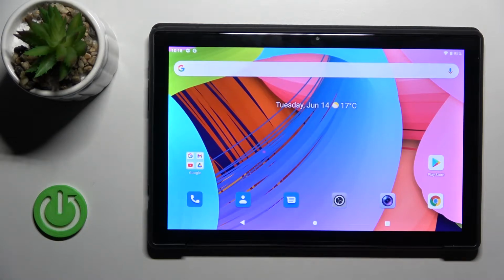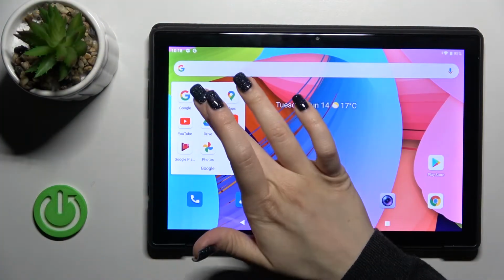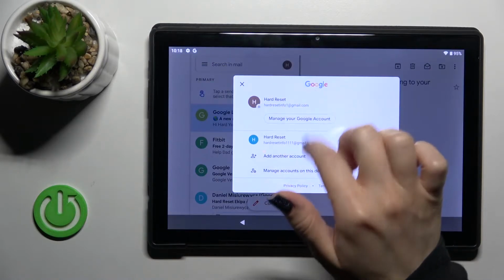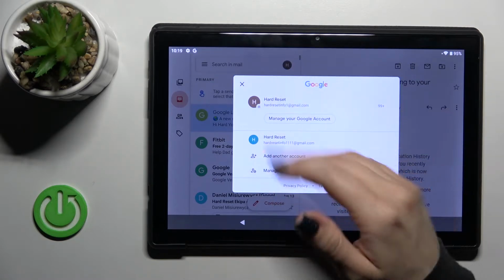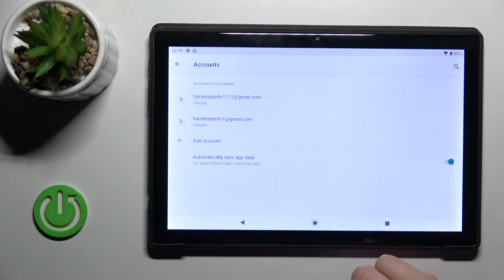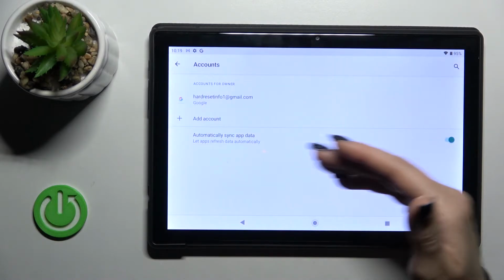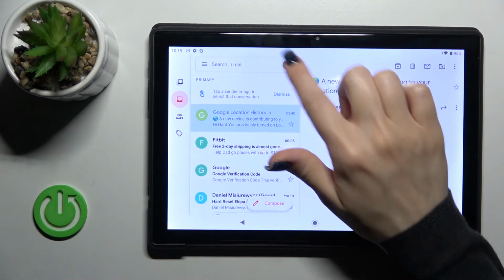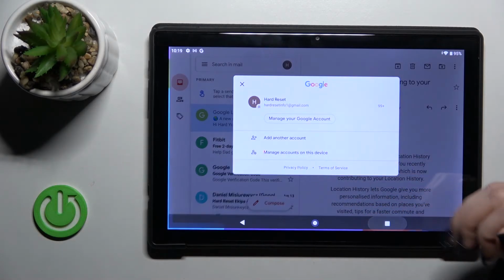How to Sign Out from Gmail Account on Oukitel OKT1 - Logout Gmail Account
Find out more about singing out from Gmail on Oukitel OKT1:
Hi. In this short video, we are going to teach you how to sign out from your Gmail account on Oukitel OKT1. In order to do that we will find the "manage accounts section" and remove the Google Account from your device. Good Luck. If you want to know more about your Oukitel OKT1, visit our YouTube channel.

How to log out from Gmail on Oukitel OKT1? How to remove a google account in Oukitel OKT1? How to sign out from Google Account on Oukitel OKT1? How to manage google accounts on Oukitel OKT1?